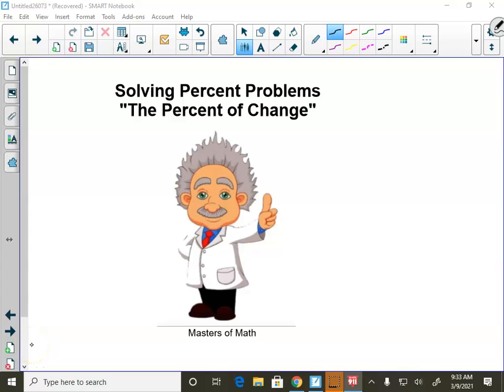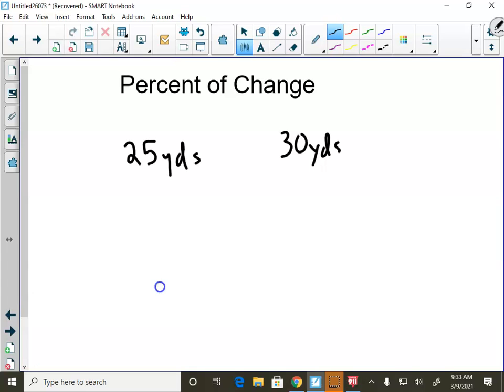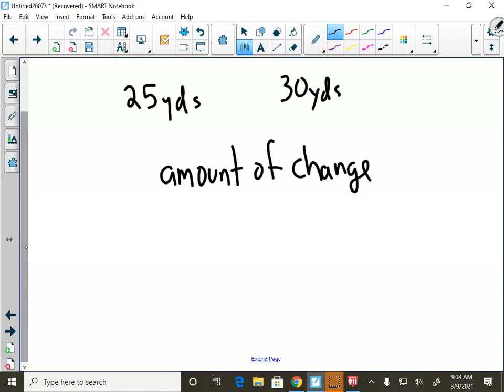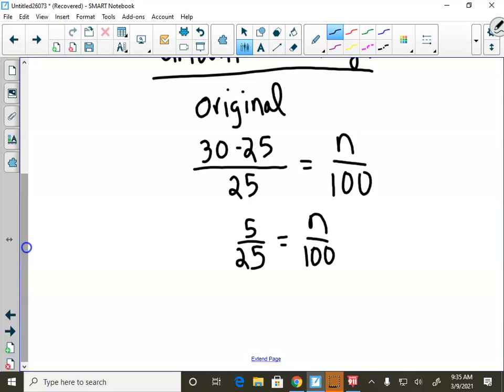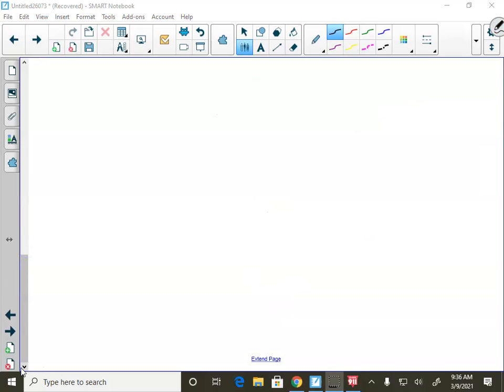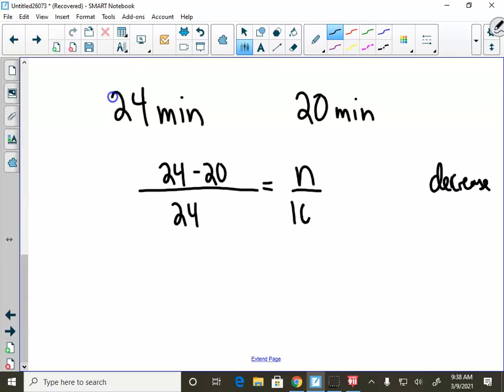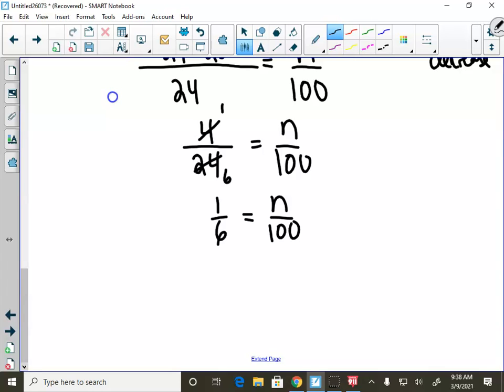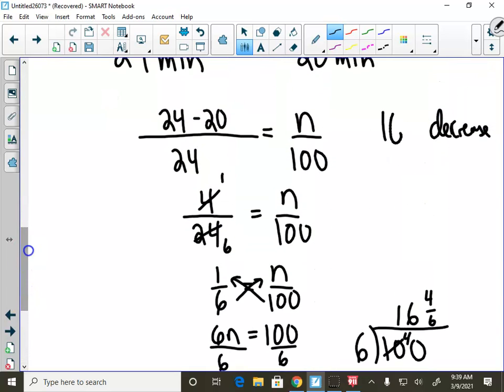Percent of change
This Video - Percent of Change-

This video shows how to be successful in solving percent of change problems.

This video is on converting percent, fraction, and decimals